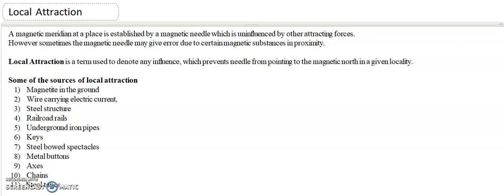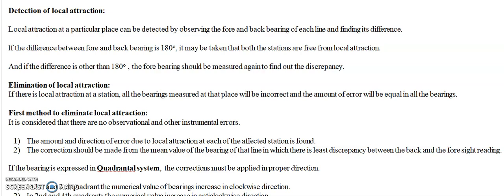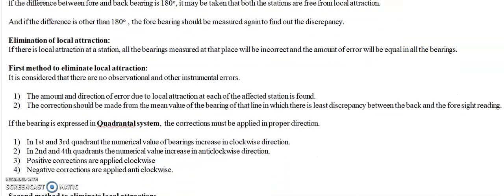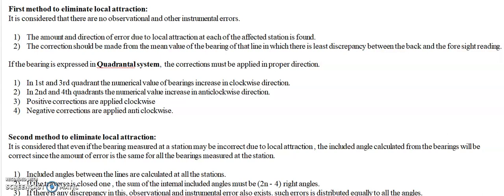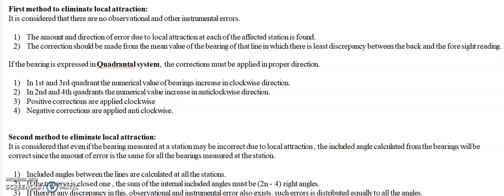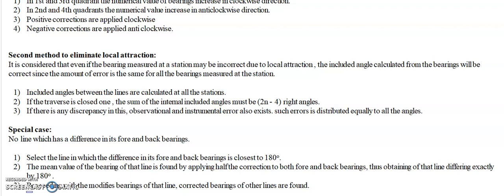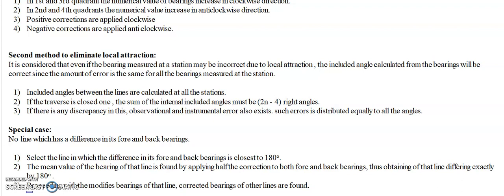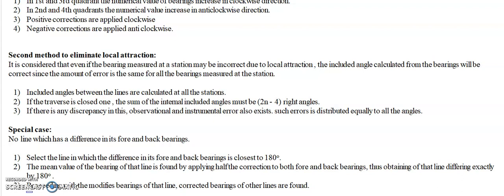Local Attraction Concept in Surveying